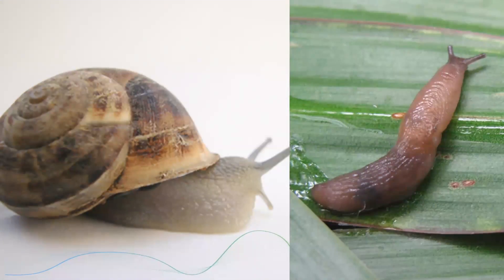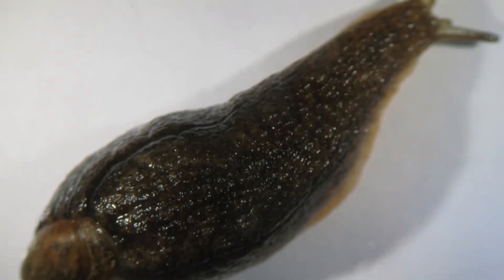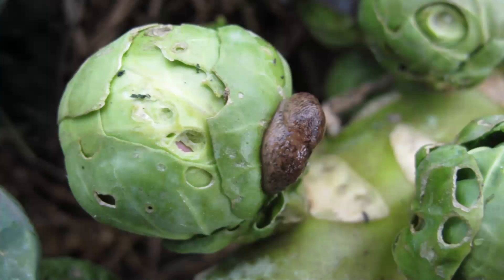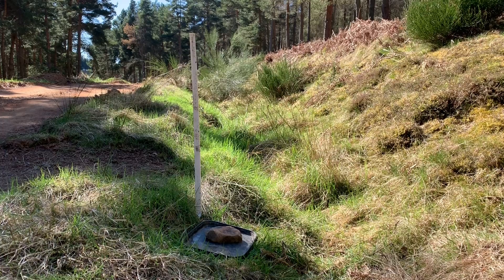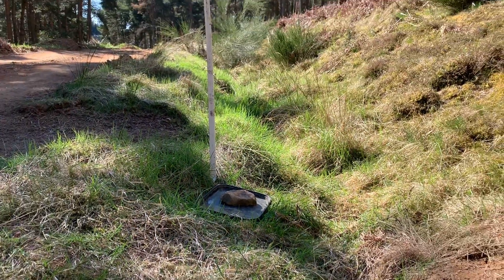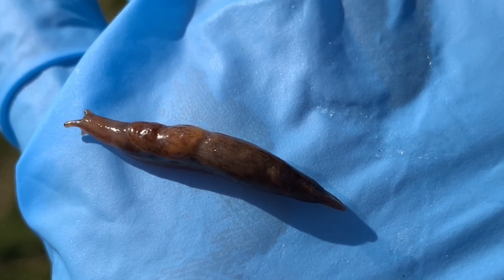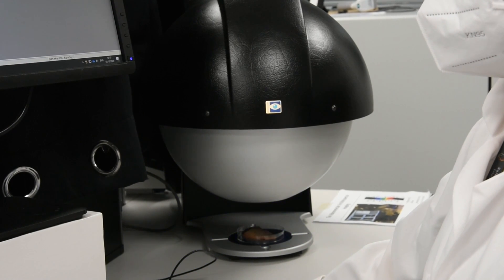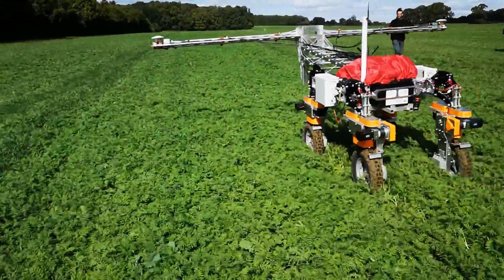SlugBot Project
In 2020 we attended the New Scientist Live event.

Watch this video to hear Dr Jenna Ross discuss the SlugBot project.